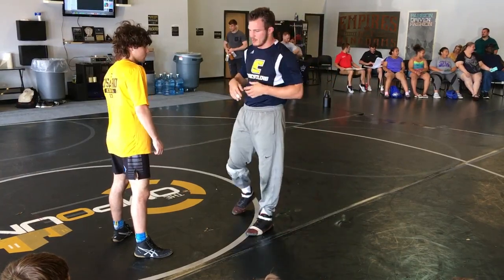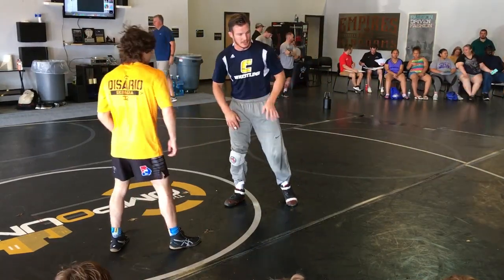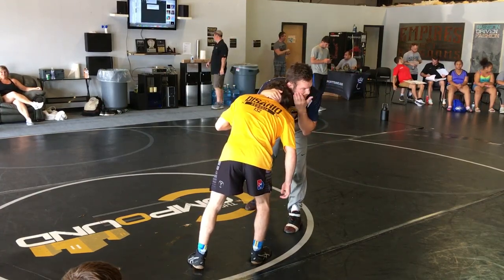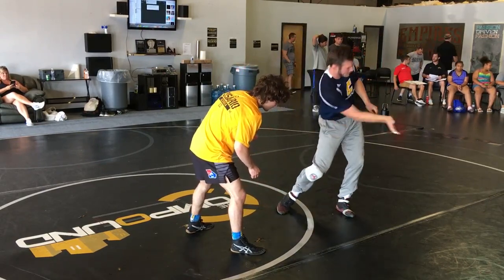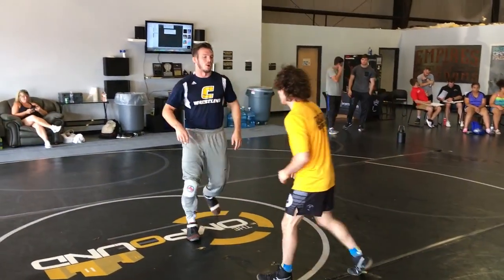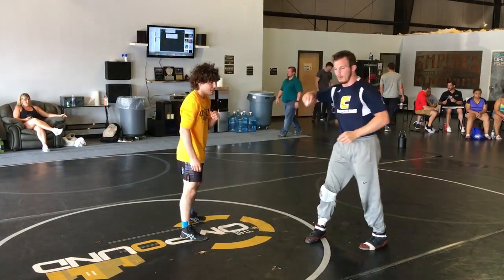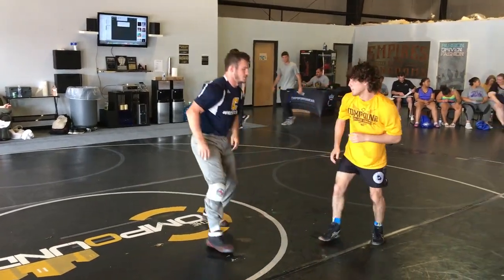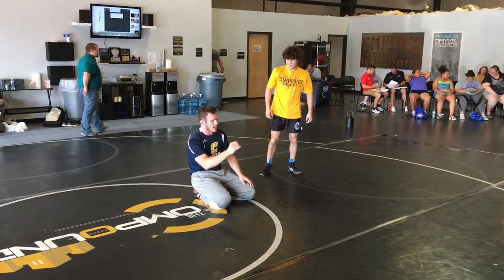Gamble Down and Around Shuck